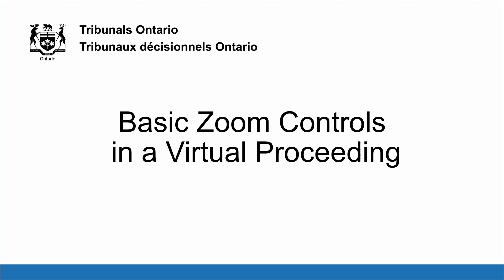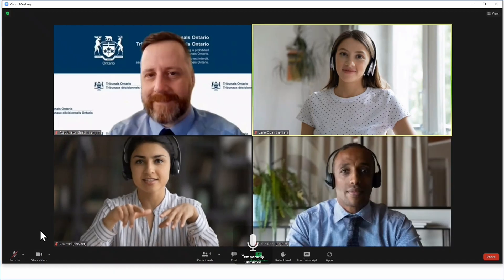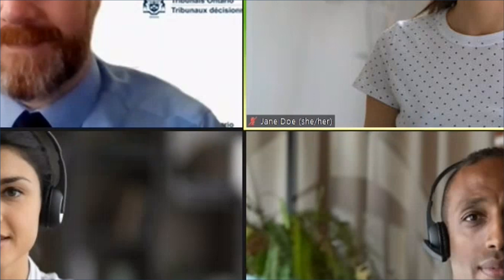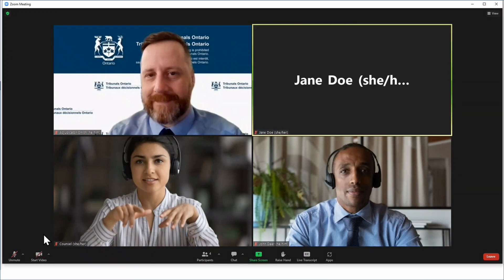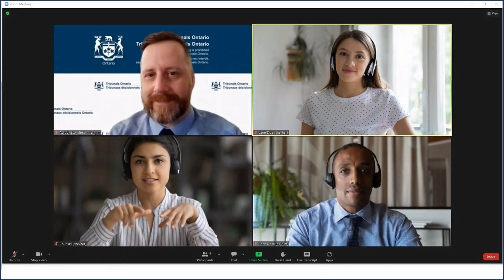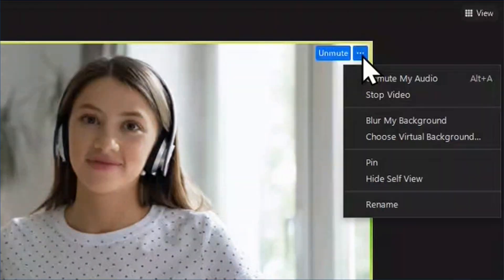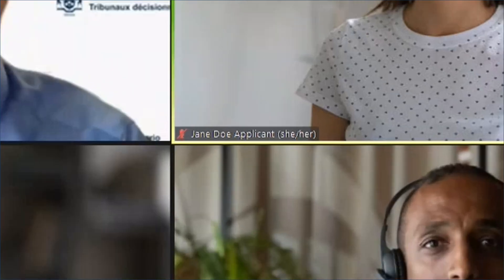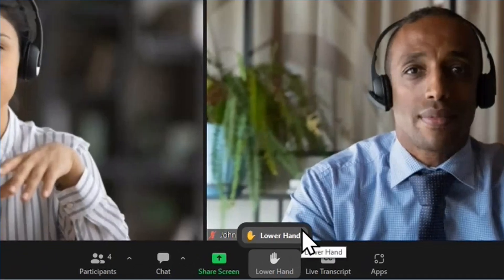Basic Zoom Controls in a Virtual Proceeding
Watch this video to learn how to use the microphone, camera, rename yourself, and raise your hand.

0:00 Introduction
0:29 Let's look at the Microphone feature
1:35 We will show you the Video camera feature
2:28 Let's explore how to Rename
4:01 How to use the Raise Hand feature